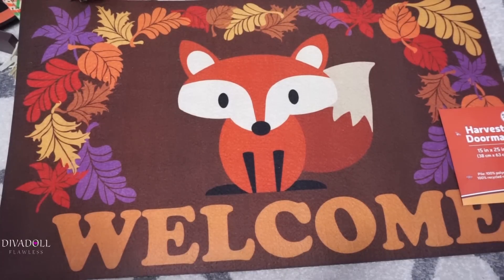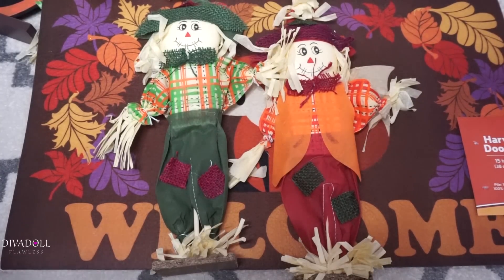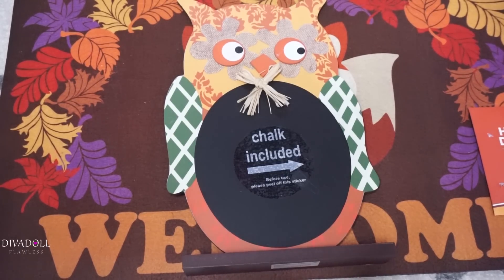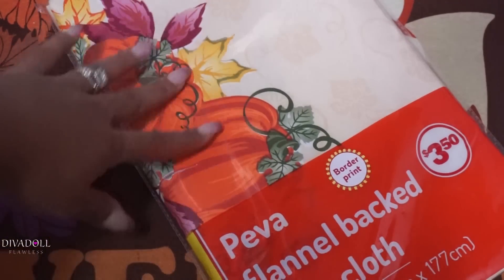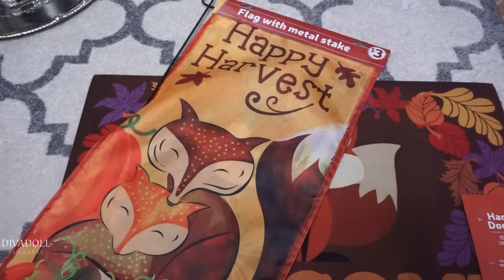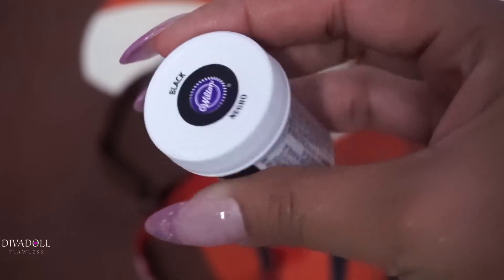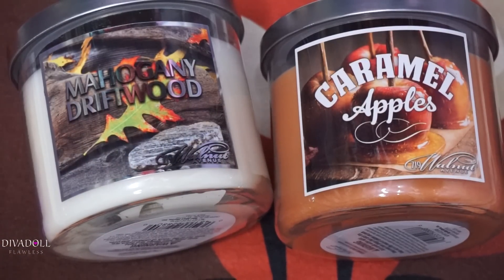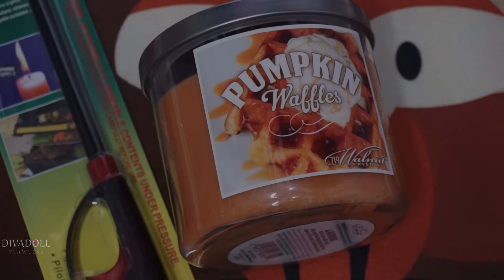Fall Decor Haul: Dollar Tree &Family Dollar 2015 |DivaDollFlawless